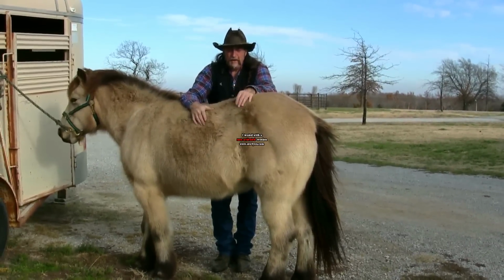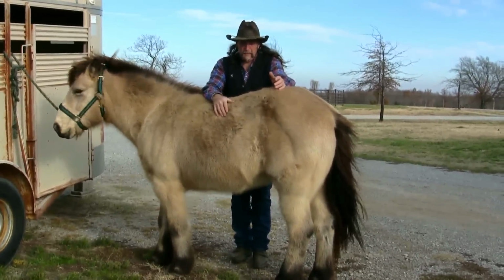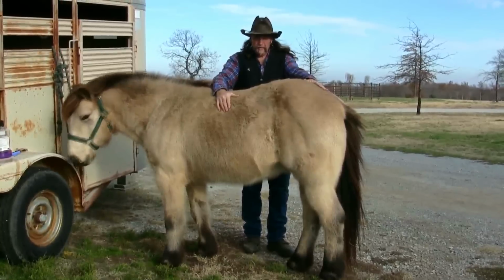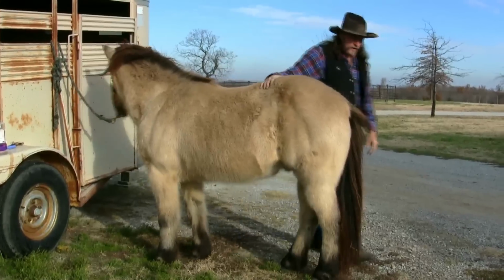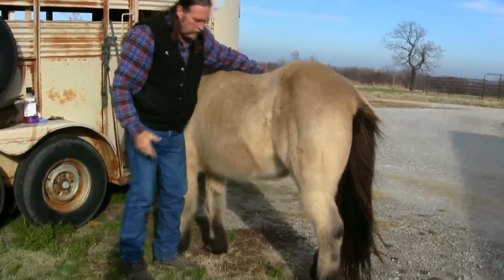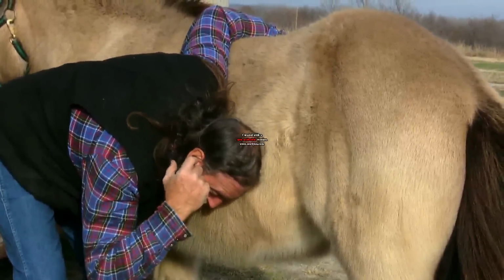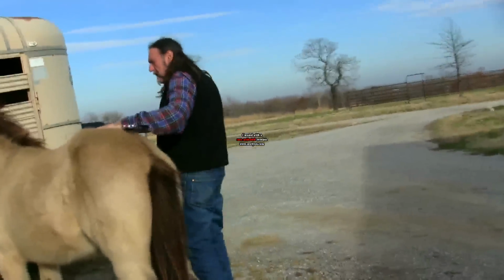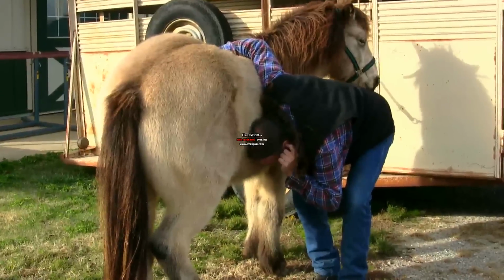Listen for guts sounds to watch for colic ! stall13.com videos..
Checking for gut sounds is one of the most important tools in preventing colic from happening ! To learn more from videos and to listen to the Internet radio show ...